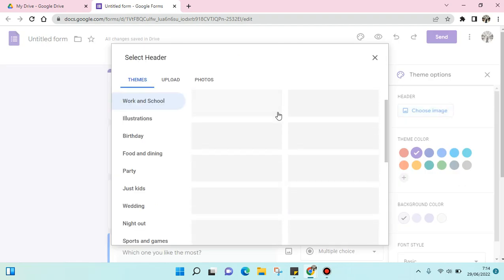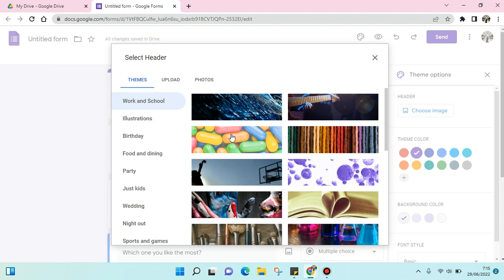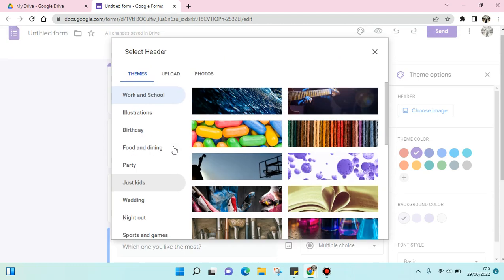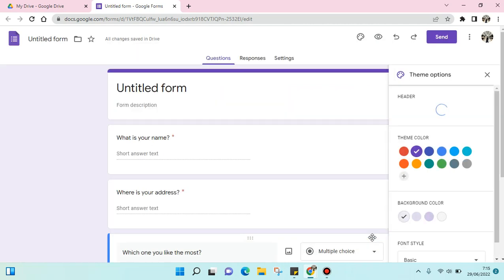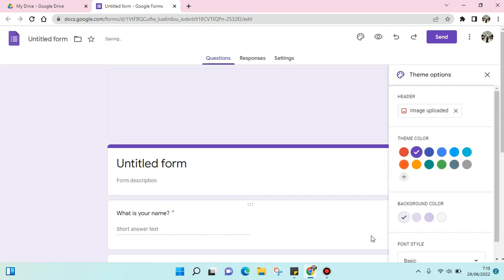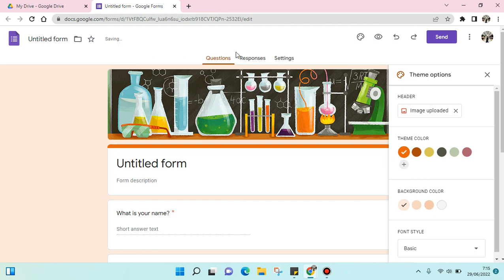How to Add Header on Google Form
Hi guys, this video will help you to know the steps to change the header of your Google Form